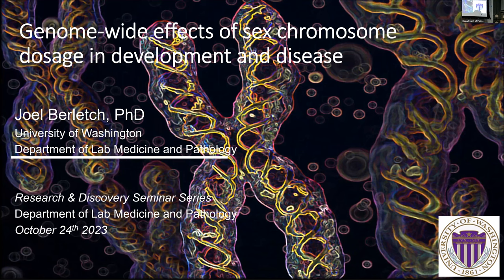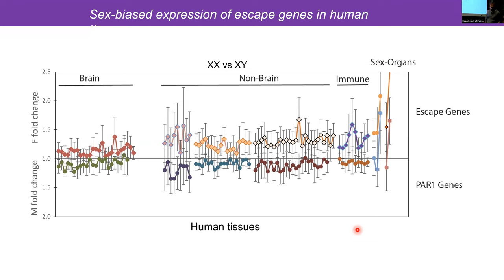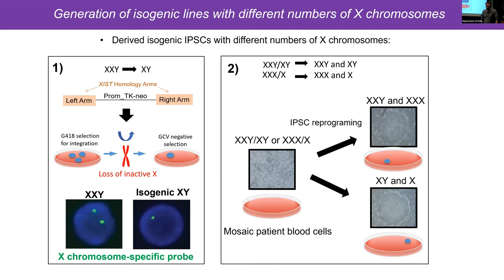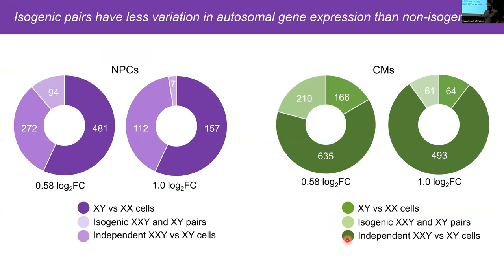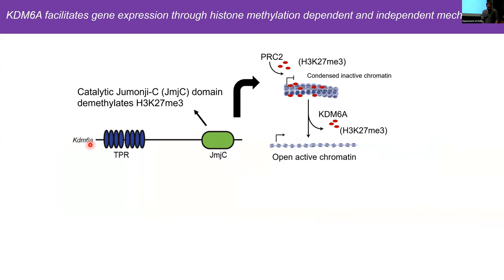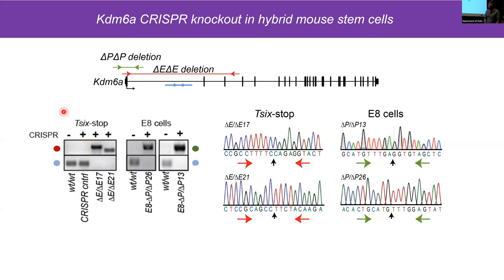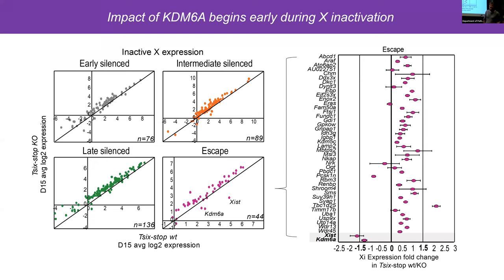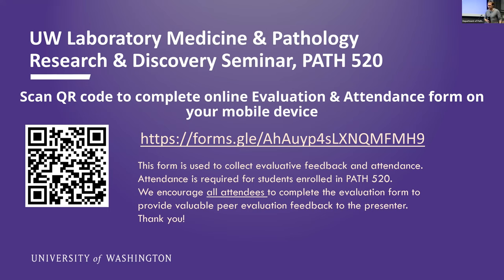Lab Med and Pathology Research & Discovery Seminar | Joel Berletch, PhD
"Genome-wide effects of sex chromosome dosage in development and disease"

Joel Berletch, PhD
Research Assistant Professor
Department of Laboratory Medicine & Pathology

Why Attend this Seminar?

Biological sex is a fundamental difference that influences both normal development and disease including medical treatment outcomes. While many sex differences can be attributed to the effects of hormones, there is increasing evidence that differential sex chromosome gene dosage also plays key roles. Despite dosage compensation of X-linked genes by X chromosome inactivation (XCI), some X-linked genes escape XCI remain female biased in expression and it is believed that these genes together with Y-linked genes play a role in sex differences in clinical phenotypes. However, modeling the effects of sex chromosome dosage in humans presents many challenges including the confounding effects of genetic variability, dissecting the roles of chromosomal content versus hormones, and access to relevant tissues samples. Here we use isogenic human induced pluripotent stem cells (hiPSC) with different numbers of sex chromosomes to dissect role of sex chromosomes in disease relevant human tissue types without confounding factors such as the influences of sex hormones, environmental factors, and natural genetic variability between individuals. Further, we use a hybrid mouse stem cell model to uncover female-specific functions of sex-biased X-linked genes during development.

Chapters:
0:00 - Introduction by Dr. Scott Kennedy
2:09 - Dr. Berletch's Presentation
51:16 - Q&A